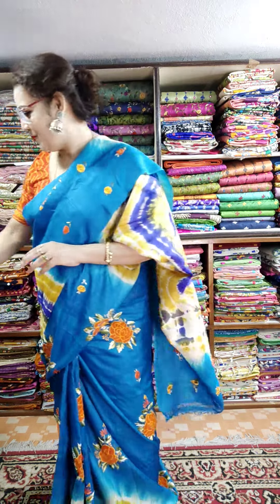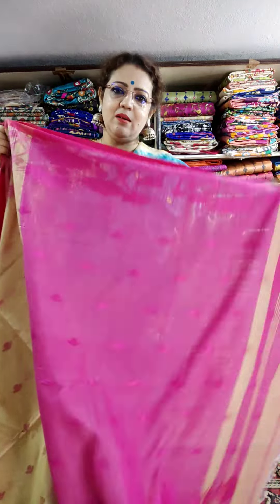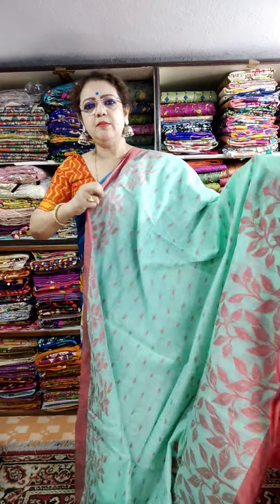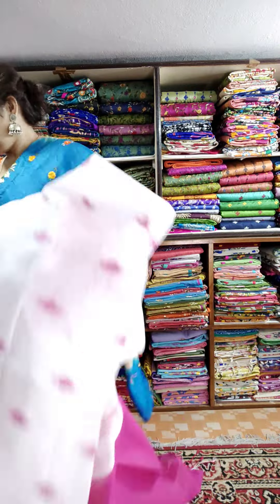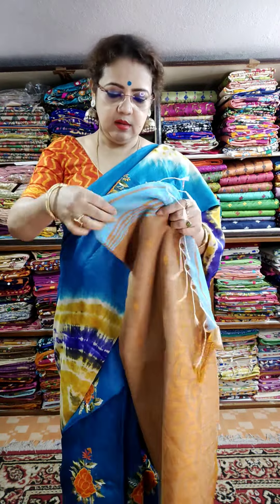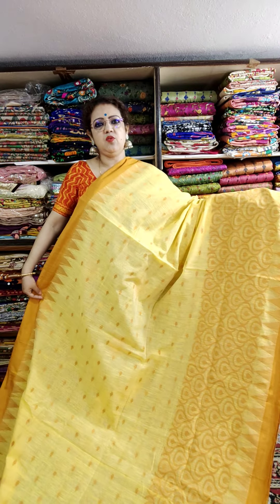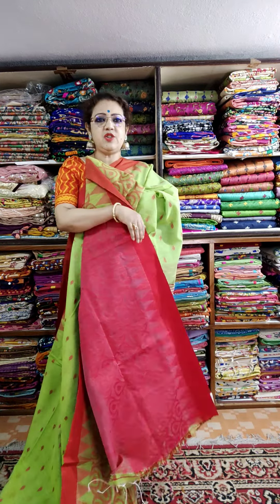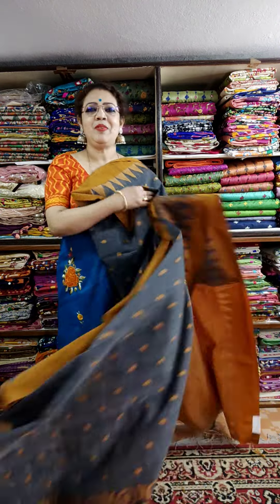Cotton jamdani.... booking number 7980938261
Cotton jamdani. soft comfortable. booking number 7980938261.

shipping free all over India